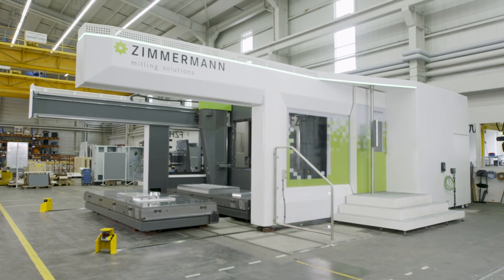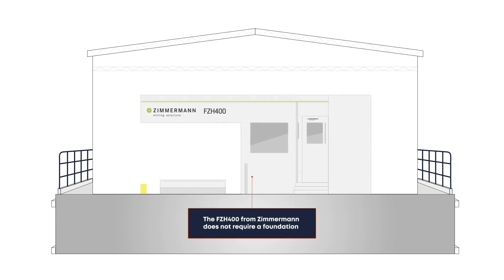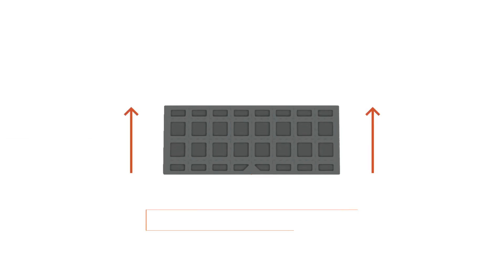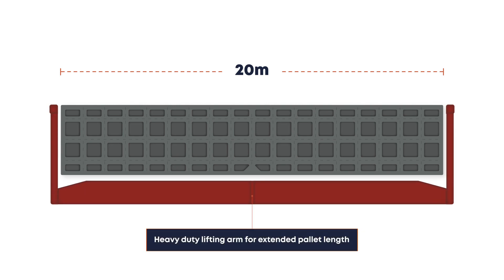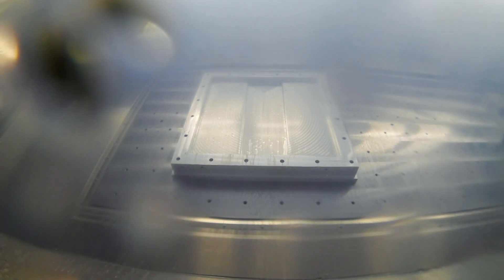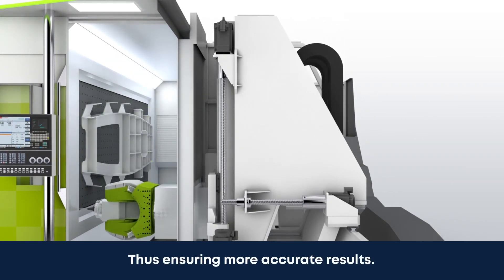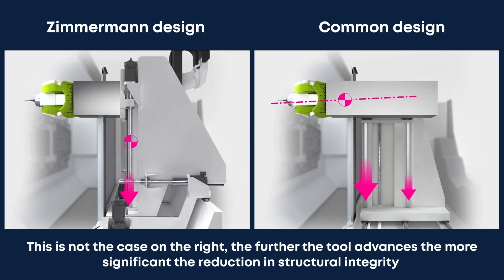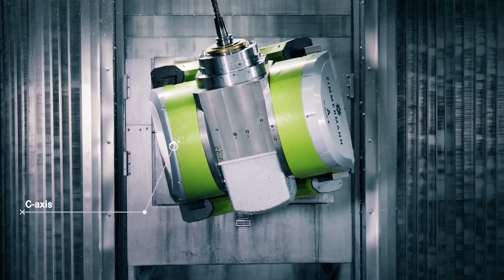Kingsbury | Zimmermann FZH400 | Milling solutions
Check out the Zimmermann FZH400 in action in our latest video.

-Narrow working area ideal for mist and dust extraction
-Pallets up to 20m in length
-No bespoke foundation needed
-Patented ABC head

“Engineering Excellence" is at the heart of everything we do, from the people we employ and train, to the partners we work with, through to the service we deliver to our valued customers.

Complex manufacturing requirements demand an understanding of not just the production processes themselves but material flow, WIP, stock control, cash conservancy and ultimately ROI.

We fully understand these factors because we have been there ourselves. From our directors to our sales managers and beyond, our team were engineers first.
This wealth of expertise means we do not just sell machines, we are able to collaborate with our customers to create solutions tailored to their unique needs.

Our success is based on four key elements:

► Lowest Cost per Part on machine tools:
We achieve this through engineering expertise, innovative production solutions and more efficient machining.

► Complete Support
We operate a nationwide network of mobile Service Engineers, ensuring that we can be on your site within 24 hours. This allows us to resolve any problem quickly and with minimum disruption to your business.

► Long-Term Value:
When you choose to work with Kingsbury, we don’t just think about your short-term needs. We understand how machine tools fit within the wider context of a manufacturing business and aim to provide solutions that will add long-term value to your organisation.

► Reliability:
Reliability is absolutely key for our customers and all the equipment we supply is covered by a minimum 92% machine availability agreement which we can increase to 96% with the correct preventative maintenance regimes in place.